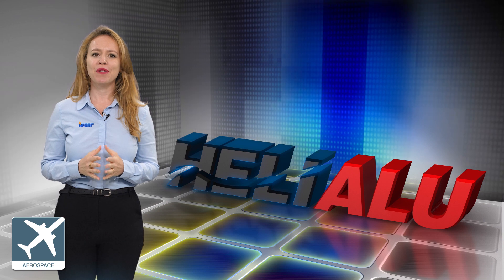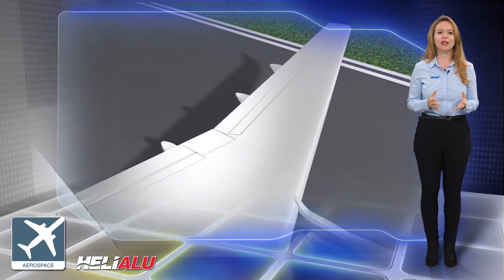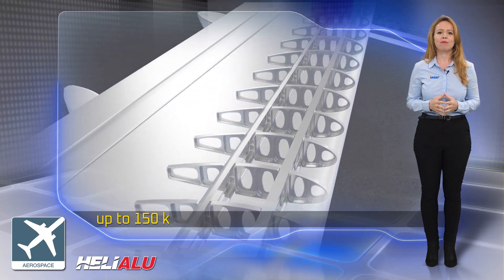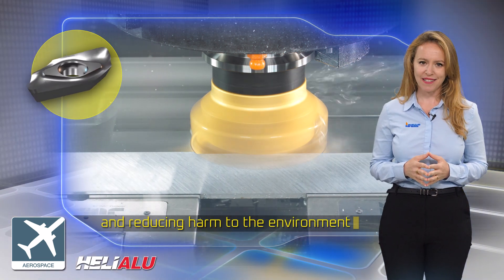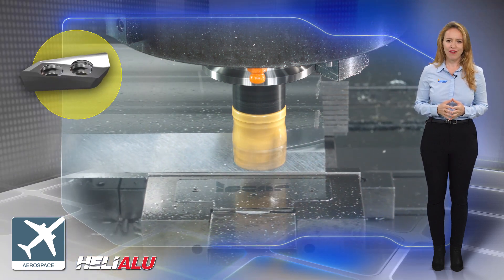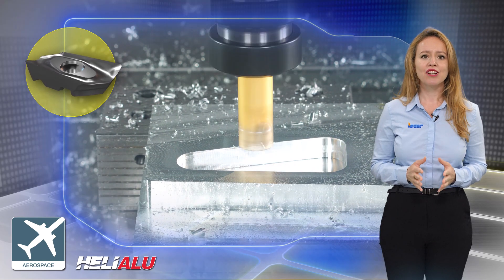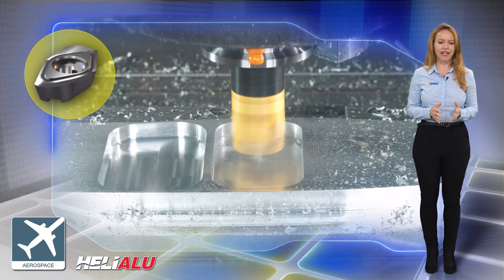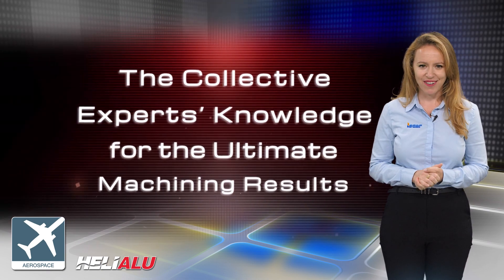ISCAR TECH TALK - Machining Aircraft Aluminum Parts with ISCAR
Although machining aluminum may appear to be a very simple process, the effective cutting processes of aluminum are challenged by choosing correct metalworking technologies.
The need to increase productivity and boost metal removal rates when milling aluminum, especially large aerospace structural components, has led machine tool builders to develop milling machines with a powerful main drive of up to 150 kW with high spindle speeds of 33000 rpm.
The aerospace industry exerts ongoing efforts for improving aircraft component manufacturing, increasing flight safety, and reducing harm to the environment.
ISCAR being a full-line supplier of cutting tools, has developed an entire comprehensive range of indexable milling cutters, designed specifically for machining aluminum effectively. Each tool family of high-quality cutters features integral or lightweight body designs, unique carbide inserts clamping, tools with adjustable cartridges, various ground and polished inserts with different corner radii for increased metal removal rates which answer to the demands of the world’s producers of aluminum components.
ISCAR HELIALU line of indexable milling tools presents an all in one-advanced geometry, flexible customization and high durability for obtaining advanced machining results.